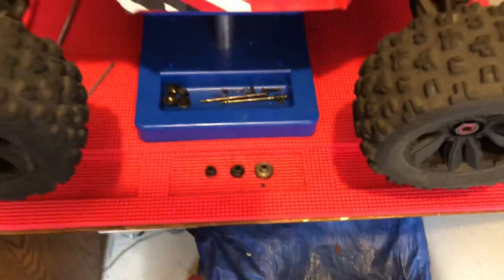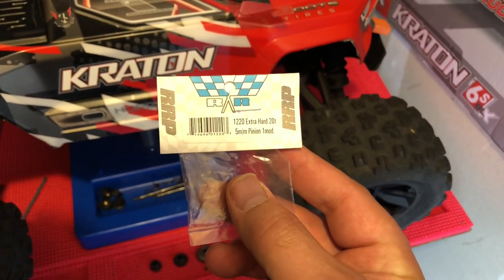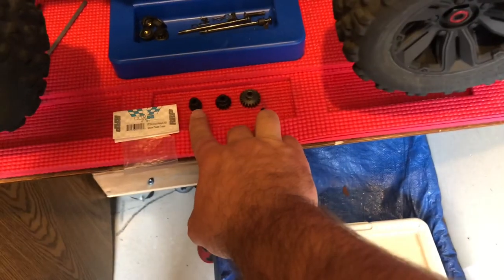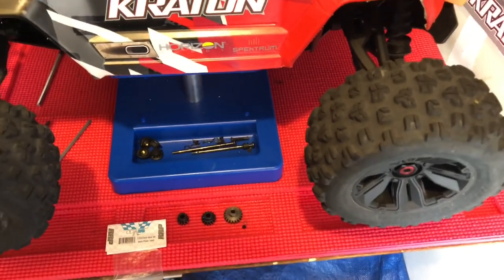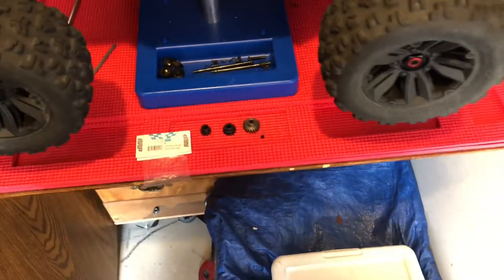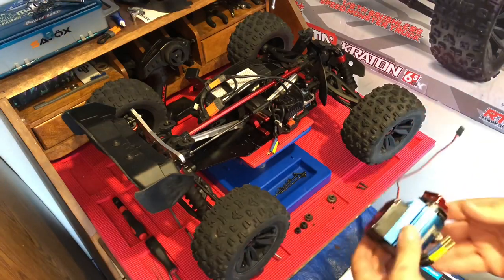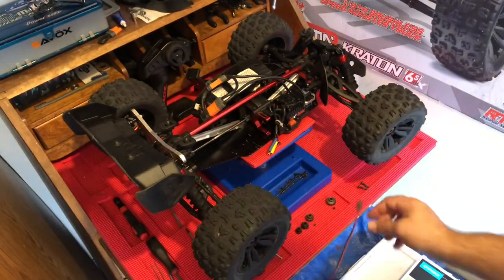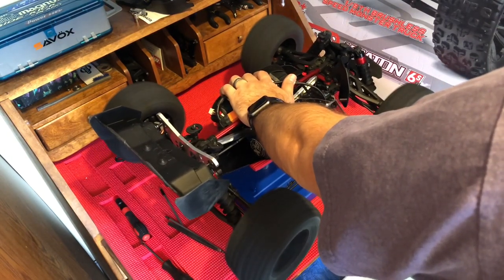PINION GEARS | Arrma Kraton | What you need to know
Avoid installing higher than a 16 or 17T pinion into Stock Kraton. Upgrade Motor/ESC First.

18T-22T pinion Gears
ESC Max6

Temperature Thresholds
Motor
Ideal - 140°               60° C
Hot - 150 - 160°       65.5° - 71.1° C
Overheat - 165°        74°C

ESC
Ideal - 135°               57.2° C
Hot - 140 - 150°       60° - 65.5° C
Overheat - 155°        68.3°C

Shock Mitigation Projects (Parts)

DIY High Power fan Project (Parts)

MISC TOOLS
Exacto knife